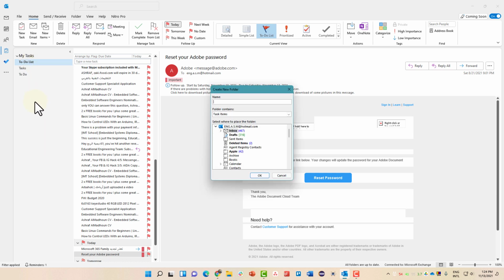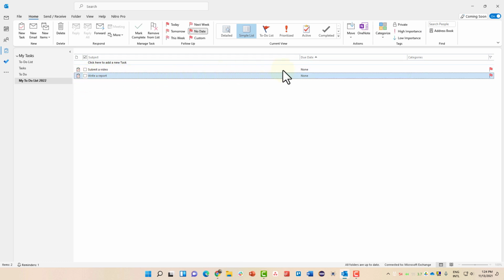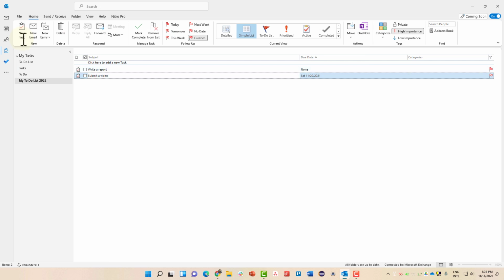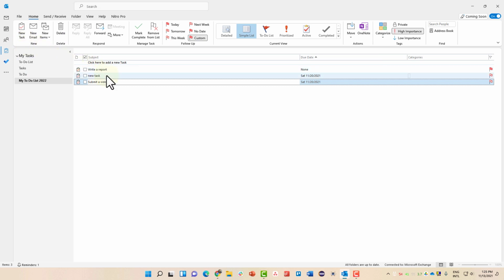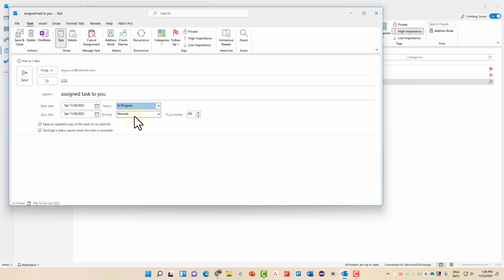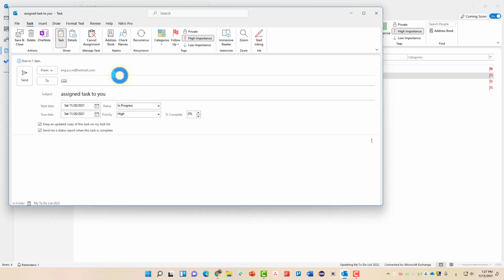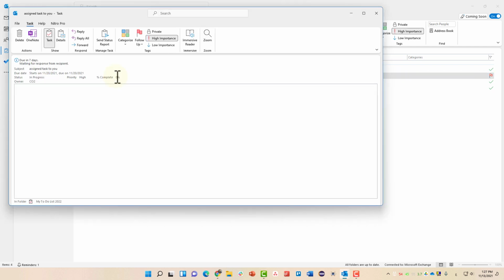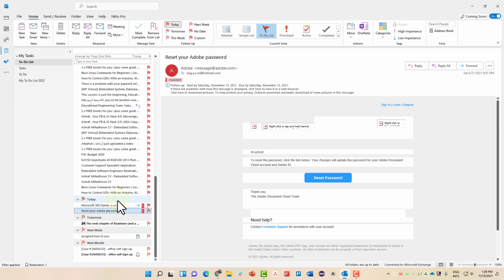Tasks in Microsoft Outlook